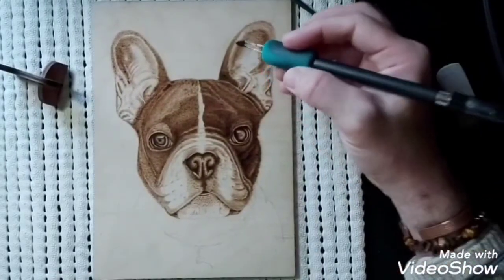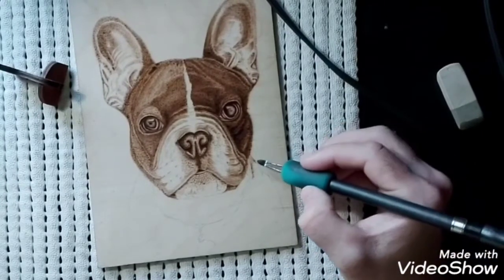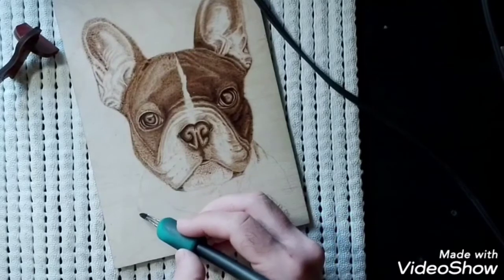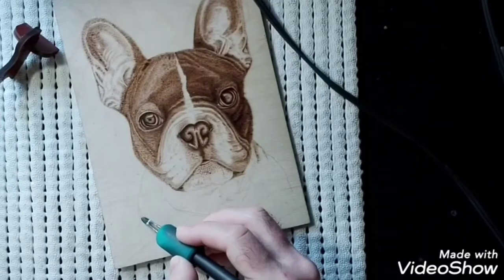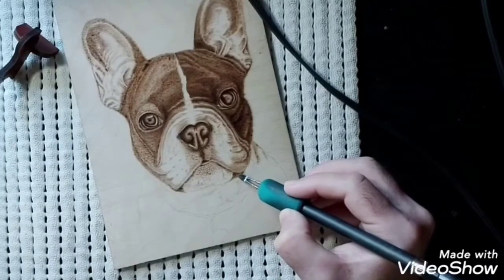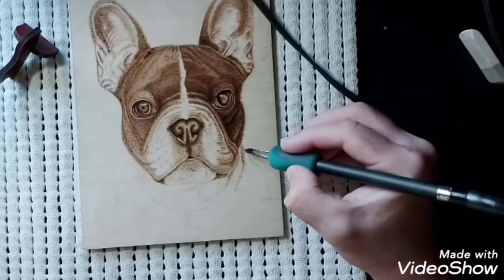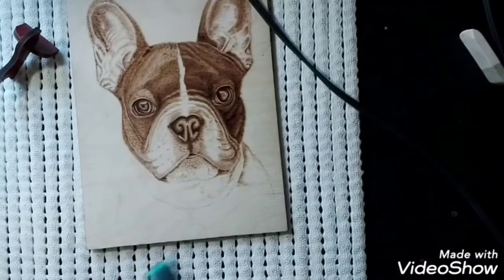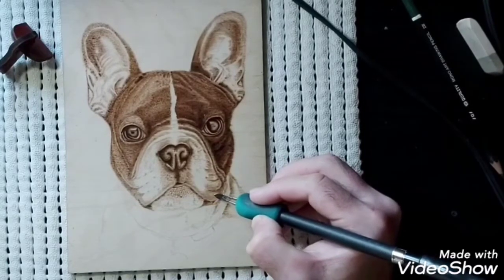Pyrography portrait of a frenchie tutorial series, looking under the chin and body in more depth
Hi pyro people

Todays lesson looks at the underneath of our Frenchies chin and the start of his neck and body.

It isn't the greatest indepth amount of work done, but I try to explain what you are looking to achieve and how to burn a realistic underbody to your subject.

And we touch on the white dog issue, which is a big one for many new burners.

Also we discuss how one needs to shade darker than you would think as we conclude the piece and seal it with either a spray sealant or the likes of minwax paint sealer.

All sealants will darken your wood a few shades and I learnt the hard way that if you don't take the white areas of shading dark enough, when you seal your work, you will lose all that amazing detail you have delicately added.

Further videos will cover the sealing of a piece very soon.

peace and happy burning everyone.

much love
Neil
Flames pyro art